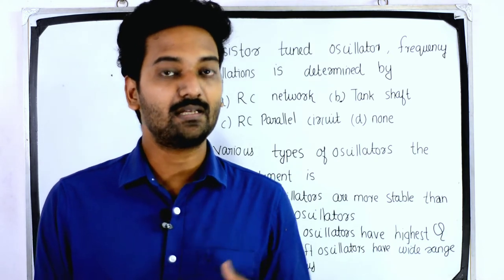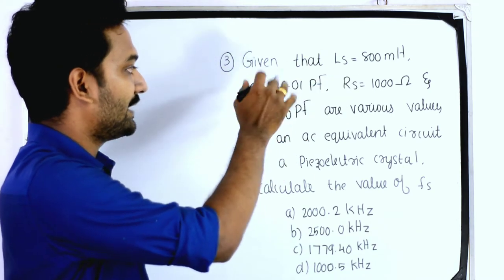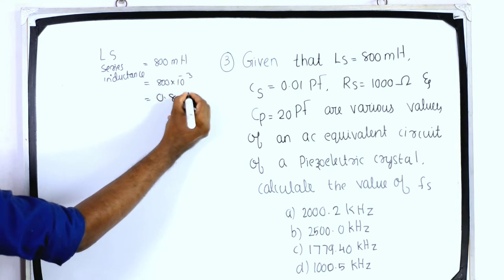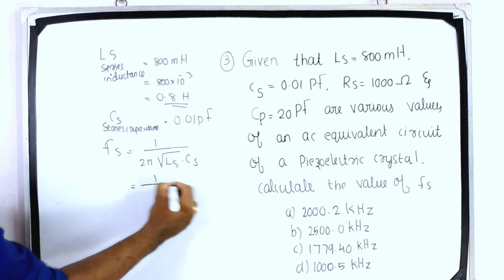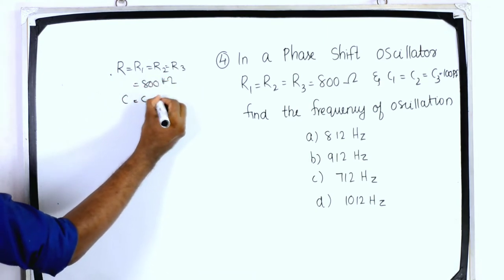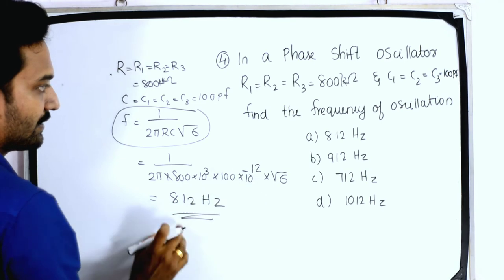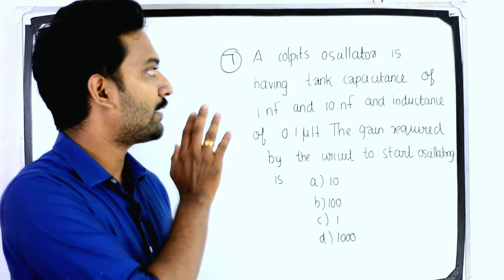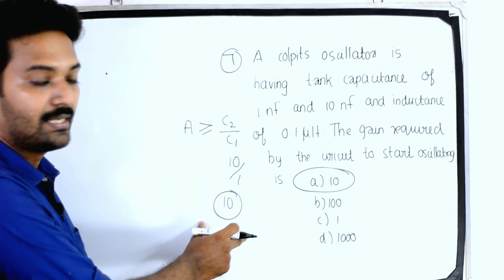Oscillators MCQs - Polytechnic Lecturer/Asst Engineer/Assistant Professor/GATE/ESE/ISRO/DRDO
Important MCQs on Oscillators - Basic Electronics  Engineering
Learn about RC Phase Shift Oscillators, Tuned Oscillator, Hartley Oscillator, Wein Bridge Oscillator, Colpitts Oscillator, Clapp Oscillator, Crystal Oscillator etc.
Helpful for all Technical Competitive Exams like Kerala PSC Polytechnic Lecturer, Assistant Engineer, Overseer, Draftsman, SSC JE,  RRB JE,  UPSC, ESE, GATE, ISRO, DRDO etc.

ഇനി Basic Electronics Engineering ഇൽ നിങ്ങൾക് ഒരു mark പോലും നഷ്ടപ്പെടില്ല.

Introductory lecture on the course to help you study and earn a bright career with the recruitment of Kerala PSC Lecturer in Electronics (Govt. Polytechnic Colleges) (Cat No. 19/2019). Know all about it: notification, salary/pay scale, vacancies, syllabus, exam, previous question pattern

Quantitative Aptitude for Competitive Exams